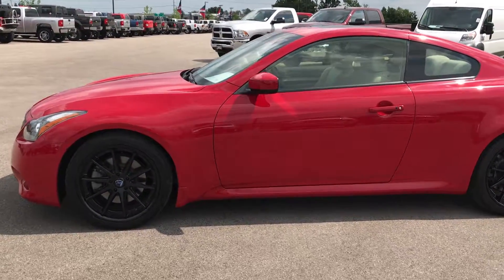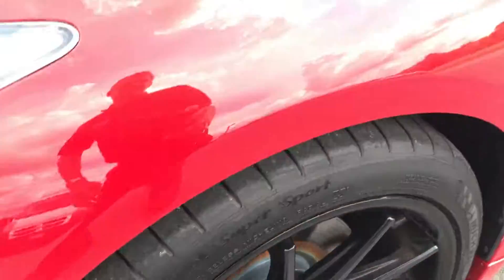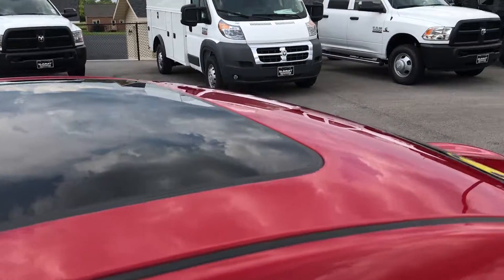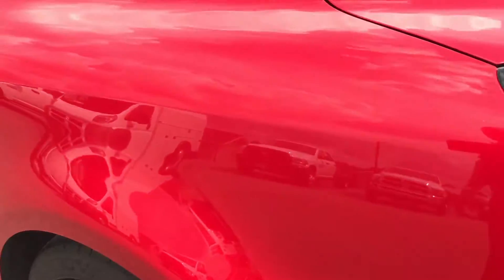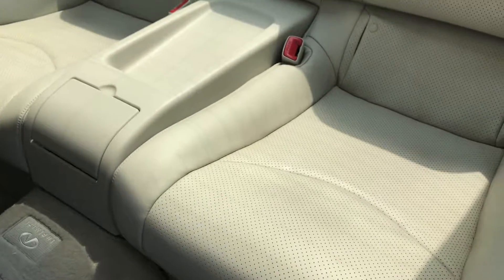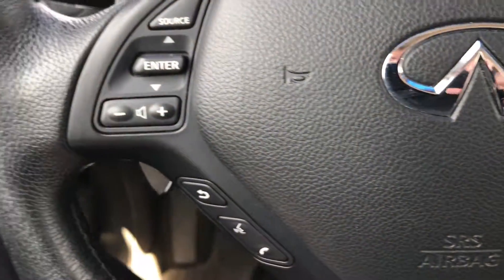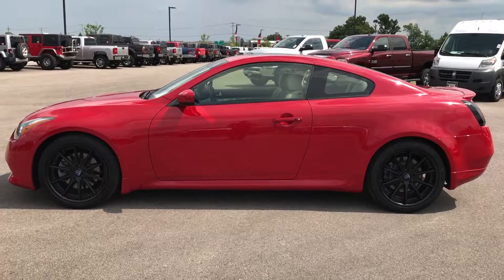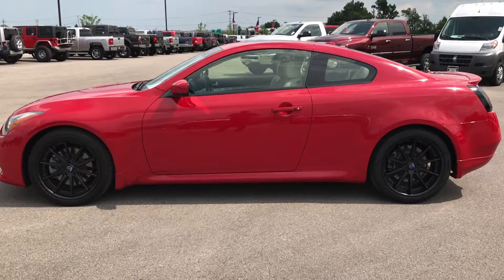USED 2013 INFINITI G37 X COUPE WISCONSIN FOND DU LAC WALK AROUND REVIEW SOLD! 8940B SUMMITAUTO.com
This 2013 INFINITI G37 X COUPE IN RED is the vehicle we did walk around review of today.

2013 INFINITI G37 X COUPE IN RED

STOCK: 8940B
PRICE: $20,999
MILES: 34,056
MAKE: INFINITI
MODEL: G37X
VIN: JN1CV6EL3DM980331

Clean Title History! 3.7 Liter DOHC Engine, 328 Horsepower, Two Door Coupe, X Package, Sport Group, AWD, NAV, MOON, BACKUP CAMERA, NEW BRAKES, Automatic Transmission Center Console Shifter, All Wheel Drive Four Wheel Drive AWD, Factory GPS Navigation System, Power Sunroof Moonroof Sun Roof Moon Roof, Reverse Backup Camera Rearview Camera, Dual Rear Exhaust, Dual Power Heated Seats, Non Smoker, Gray Leather Seats, Bucket Seats, Memory Driver's Seat, Power Mirrors, Electronic Stability Control Traction Control ESC, Michelin Super Sport 245/40 ZR18 Tires, Rohana Black Painted Alloy Rims Premium Wheels, Car comes with an Extra set of factory rims and snow tires, Brand New Four Wheel Disc Brakes, Decklid Spoiler with Integrated Light, Fog Lights, HID High Intensity Discharge Headlights, Reverse Sensors, Chrome Tipped Exhaust, AM / FM Radio Tuner, Sirius/XM Satellite Radio Capabilities Sirius / XM, CD Player, Bose Premium Audio Sound System, Bluetooth, Hands-Free Phone Controls Blue Tooth, USB Jack Portable Audio Connection, Keyless Entry System, Push Button Start, Rear Window Defroster, Driver and Passenger Front Air Bags, L.A.T.C.H. Child Safety System, Side Curtain Air Bags SRS Safety Restraint System, Multi-Function Steering Wheel Controls, Homelink System with Three Programmable Buttons for Garage Doors, Lighting Systems & Security Systems, Compass, Outside Temperature Display and Mileage Display, Dual Multi-Zone Climate Control , Fold Down Rear Seats, Factory Floormats, Air Conditioning AC, Cruise Control, Power Locks, Power Windows, Power Tilt/Telescope Steering Wheel, 5 Year / 60,000 Mile Remaing Bumper to Bumper Warranty, Whichever comes first, 6 Year / 70,000 Mile Remaining Powertrain Factory Warranty, Whichever Comes First, Red, Clean Autocheck! Very very clean inside and out! This is one of the sharpest 2013 Infiniti G37 Coupes we have ever had on our lot! Make your move before this super clean 4wd is gone!

STOCK: 8940B
PRICE: $20,999
MILES: 34,056
MAKE: INFINITI
MODEL: G37X
VIN: JN1CV6EL3DM980331